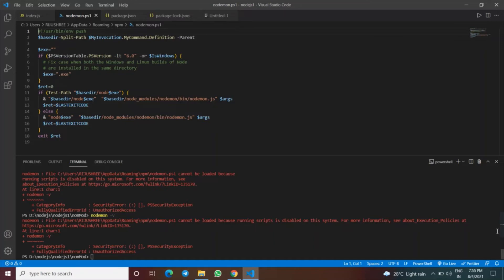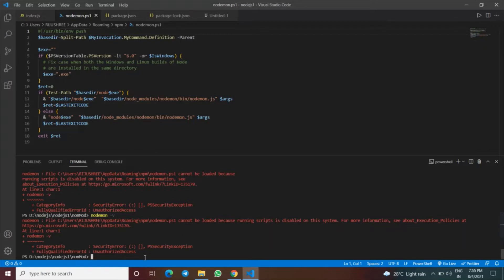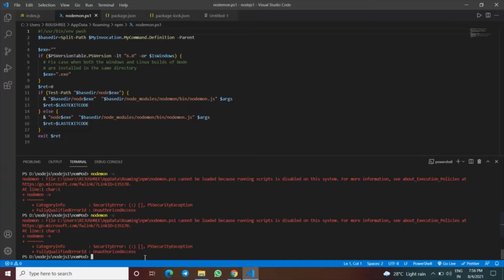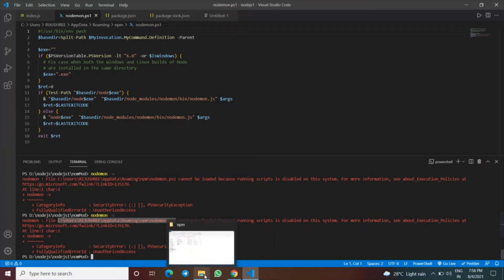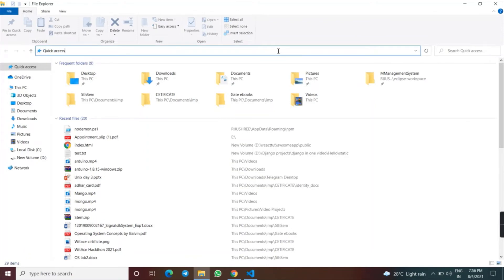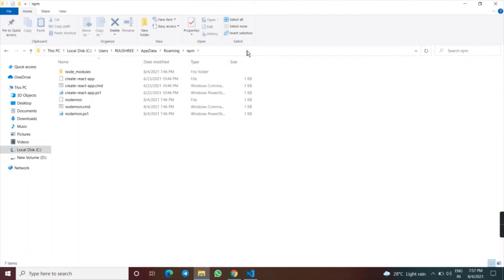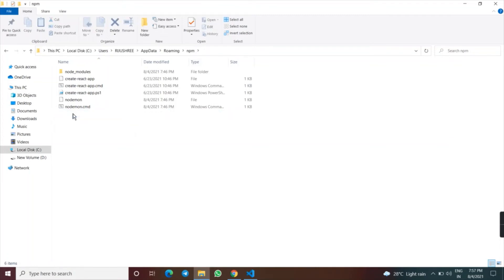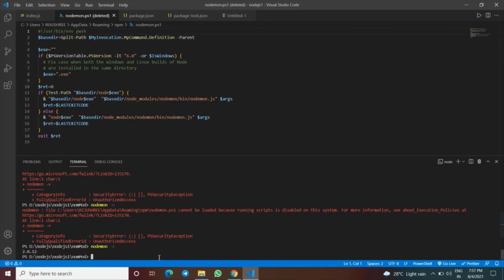nodemon.ps1 cannot be loaded because running scripts is disabled on this system.| in VsCode| SOLVED!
nodemon : File C:\Users\RIJUSHREE\AppData\Roaming\npm\nodemon.ps1 cannot be loaded because running scripts is disabled on this system.
At line:1 char:1
+ nodemon -v
    + CategoryInfo          : SecurityError: (:) [], PSSecurityException
    + FullyQualifiedErrorId : UnauthorizedAccess